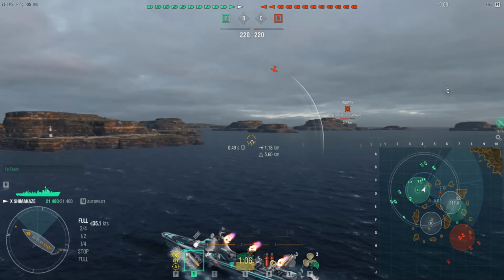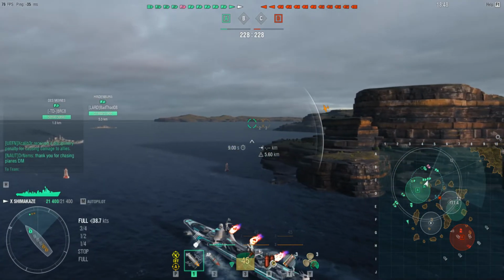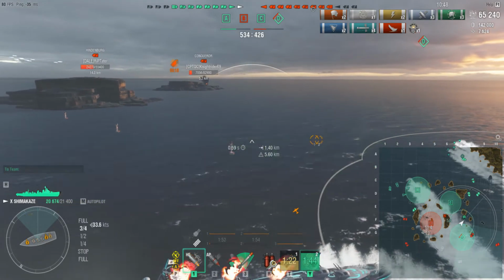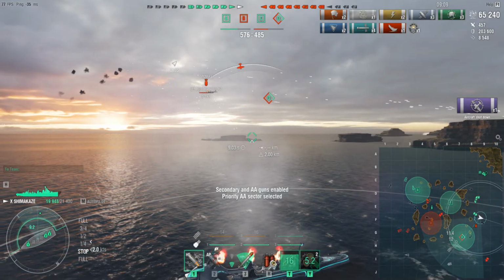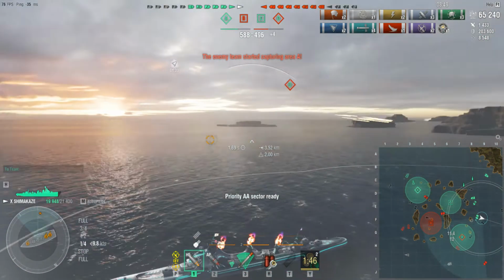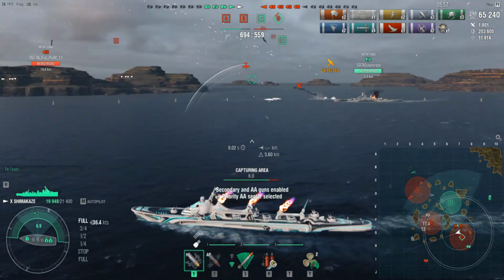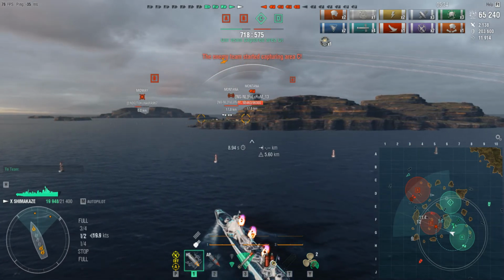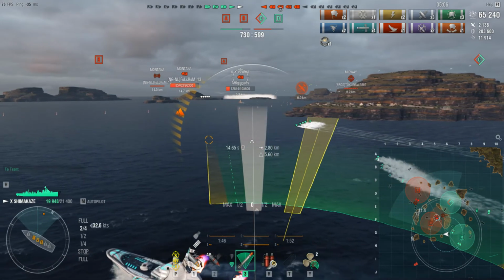How to fight CV as DD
Using friendly AA to avoid CV strikes.
You might be fast, but you don't have to leave your team behind. If you fear CV, stick near some good Anti-air ship, just try to keep spotting for them.
If you're feeling frisky you can even try laying some sweet sweet smoke for your boys to help them out, But remember gunfiring penalties and don't completely waste smoke.
It's a team game, try to think of how to play as a team member while also realizing you may not be able to communicate.